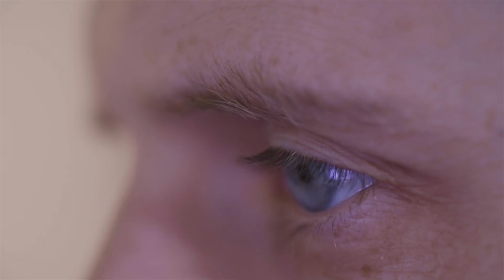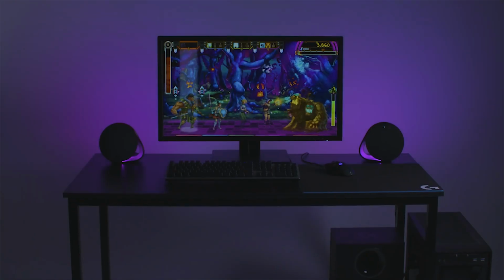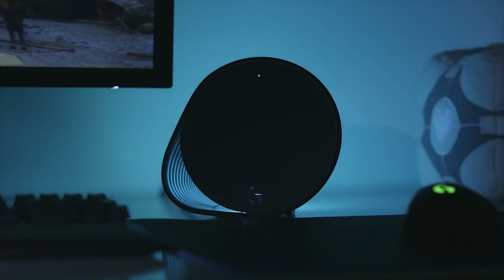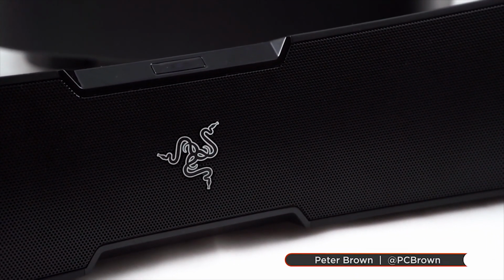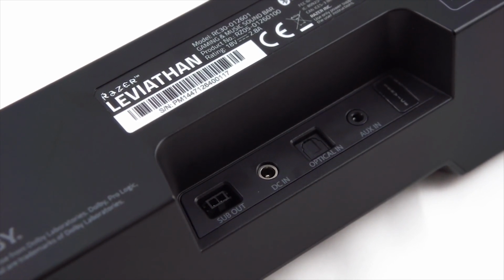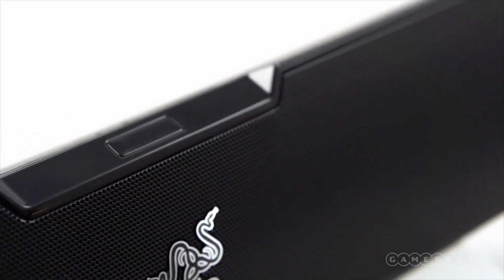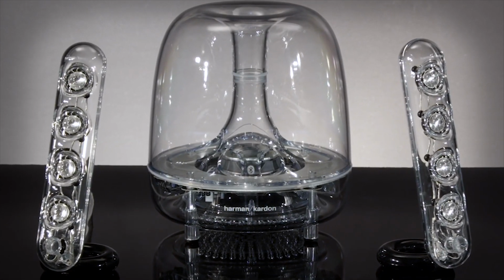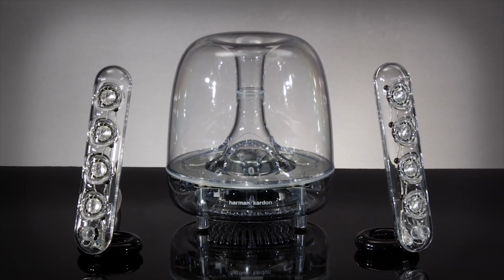Top 7 Best PC Speakers 2020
My top 7 pc speaker options to buy..

This video was made after reviewing hundreds of products. Selected products are determined by user reviews and votes.I make comparisons for you on many different review and test sites. And as a result, i determine the top 7 products you want to buy.

-Harmon Kardon Soundsticks Wireless
-Razer Leviathan 5.1 Soundbar
-Logitech Z623
-Logitech G650
-Bose Companion 20
-Klipsch R-15M Power Monitor
-Creative A250 2.1